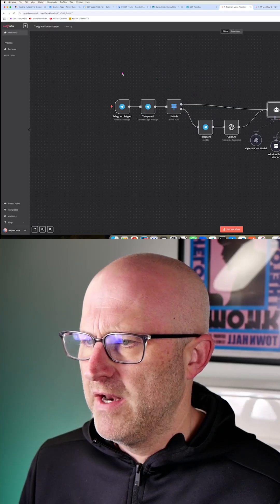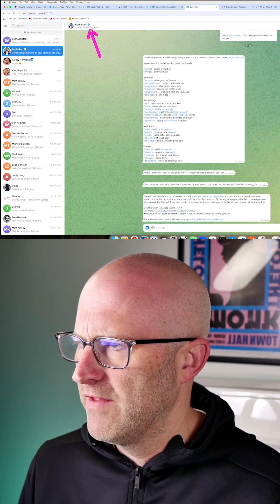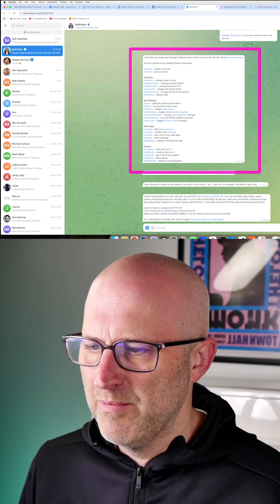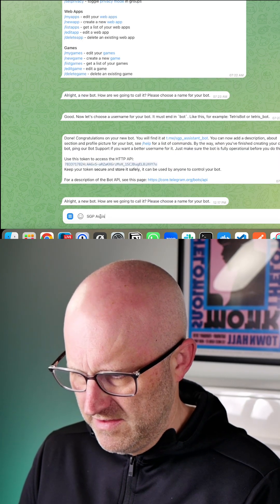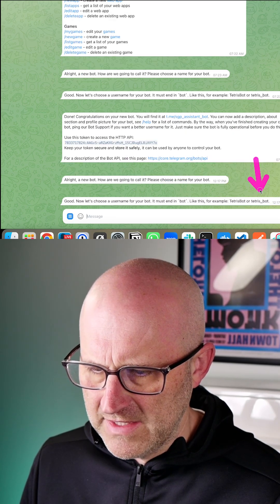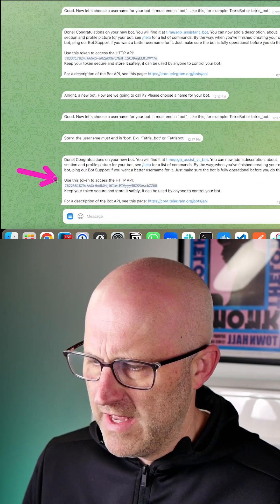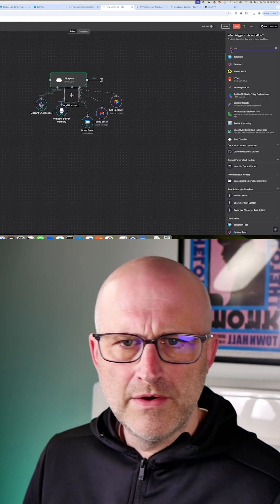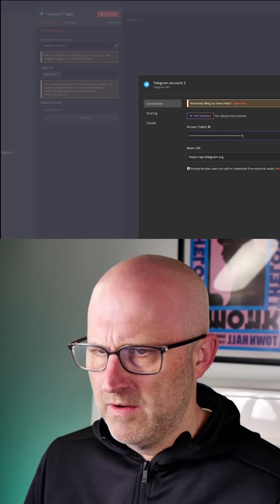How to Build a Telegram Bot in Minutes with n8n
Most people overcomplicate setting up a Telegram bot.

It’s actually simple.

Start with BotFather in Telegram — make sure it’s the verified account.

Create a new bot, choose a name, and assign a username (don’t forget “bot” at the end).

You’ll get an access token.

Drop that token into n8n, set a trigger for “on message,” and save.

If the test connection succeeds, you’re live.

From there, even clicking the bot link sends a start conversation message you can capture.

No code. No friction. Just a working Telegram bot in minutes.